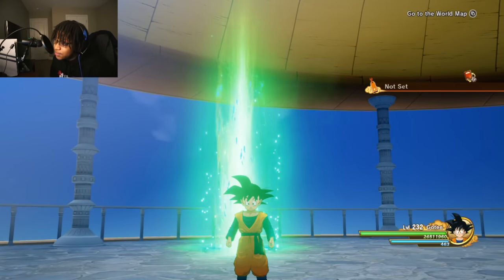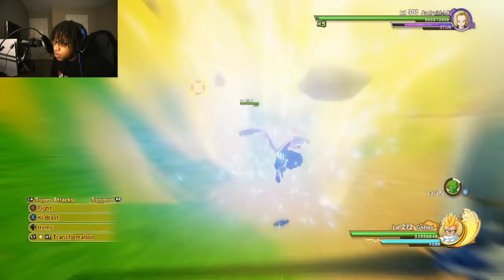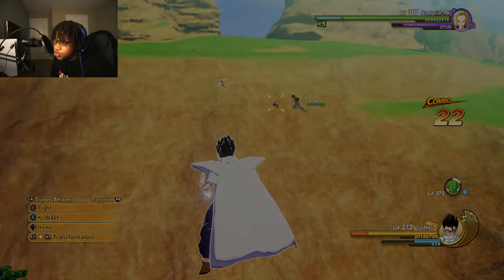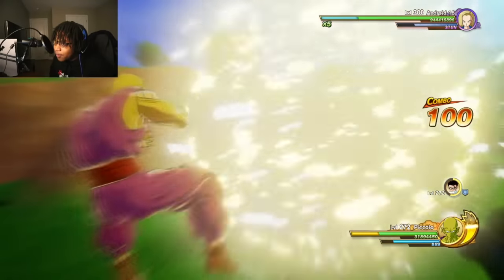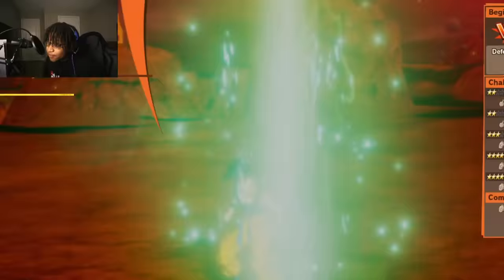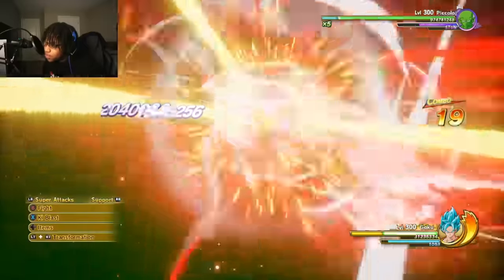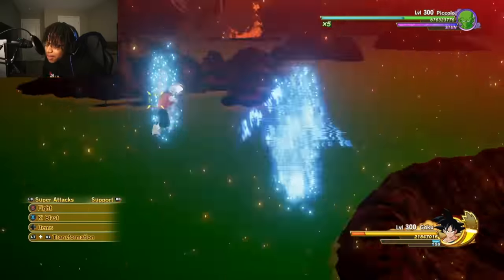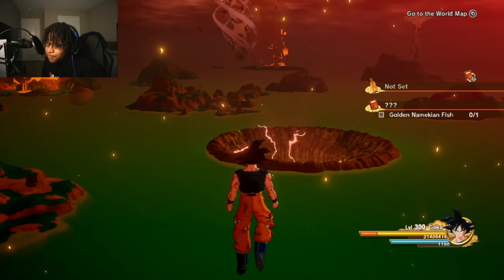Dragon Ball Z Kakarot 4.0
WHOA WHOA WHOA!

I make my own anime Content & much more type videos :)D. Check me out!

Thumbnail Artist TybeGT

✪ Comment if we used your art to receive credit!
YOU SENT AN INVITE TO JOIN A SERVER
🌹Rose Academy🌹
106 Online
797 Members

Joined